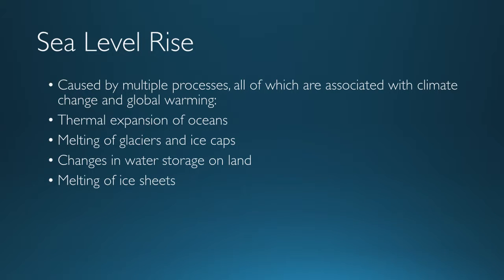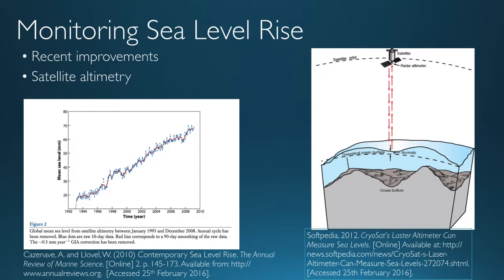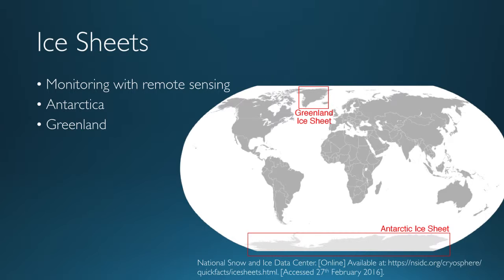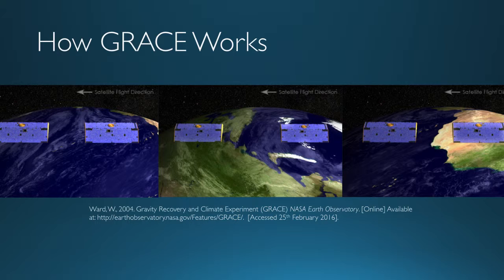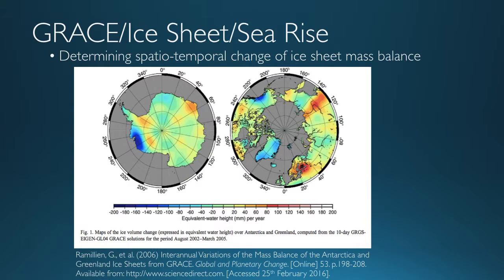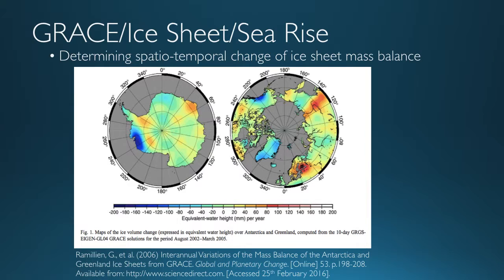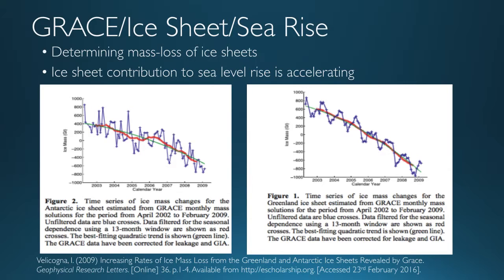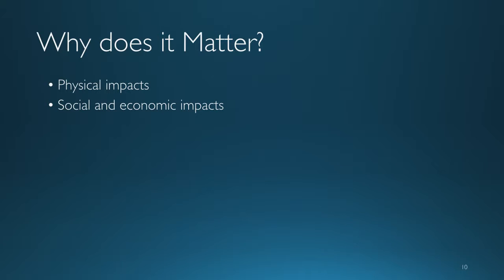How Remote Sensing can Monitor Climate Change: Sea Level Rise and the GRACE Mission